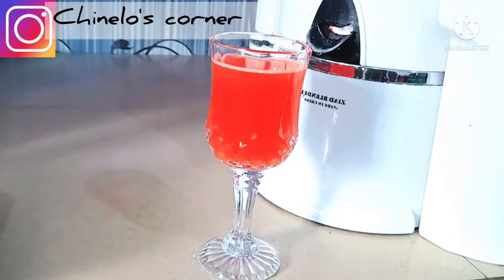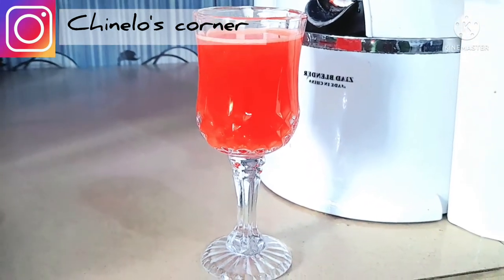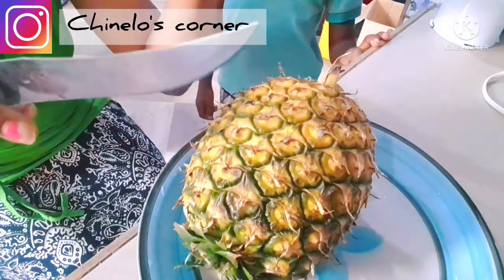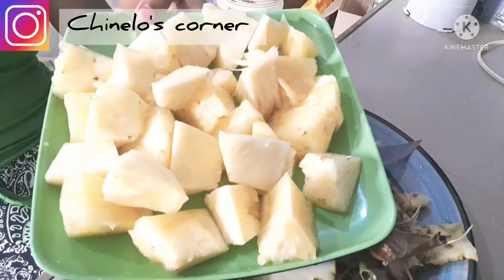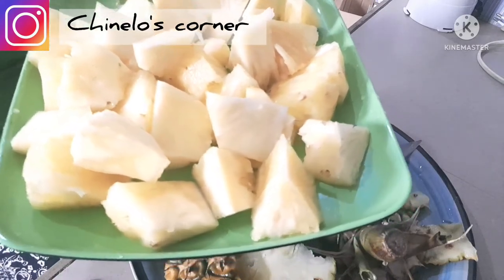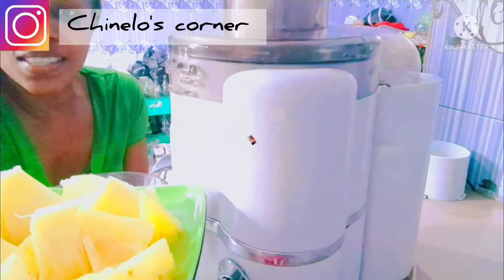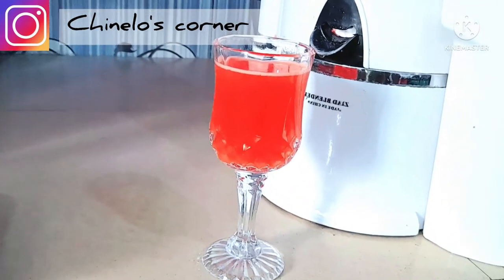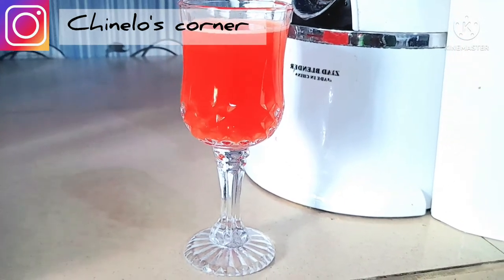How to make pineapple and watermelon juice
how to make pineapple and watermelon juice at how and enjoy natural and nutritional drink